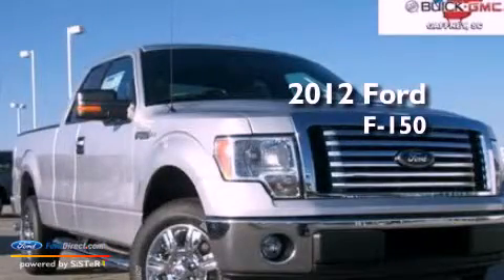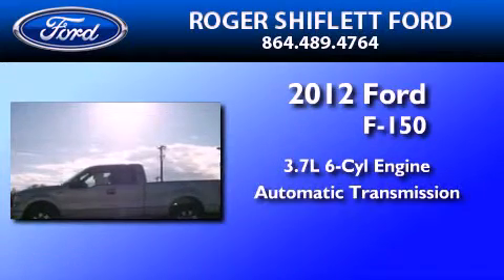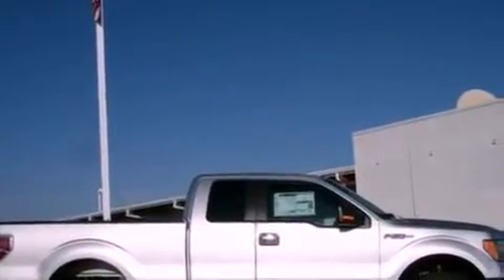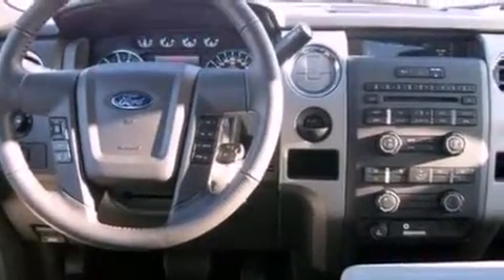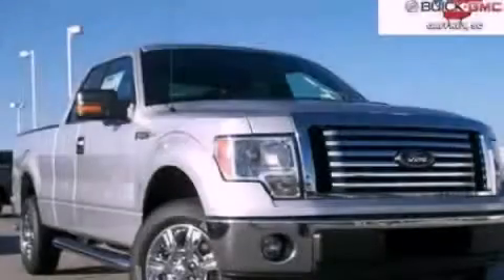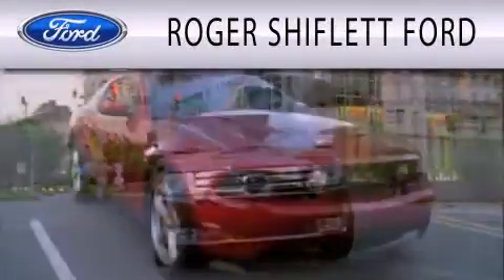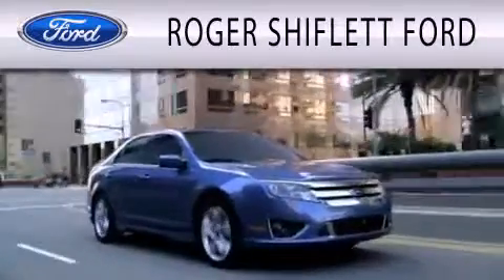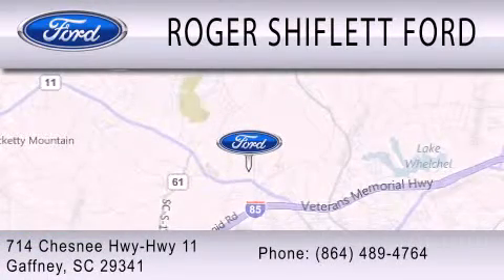2012 Ford F-150 Gastonia NC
Year : 2012
 Make : Ford
 Model : F-150
 Engine : 3.7L V6 24V MPFI DOHC FLEXIBLE FUEL
 Trans . : 6-SPEED AUTOMATIC
 Exterior : INGOT SILVER METALLIC

 Stock : F2050